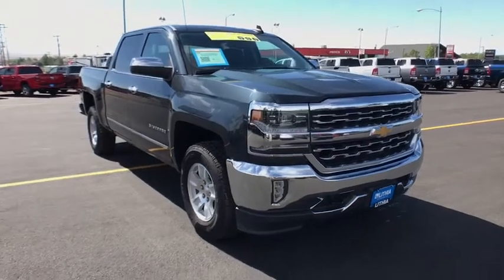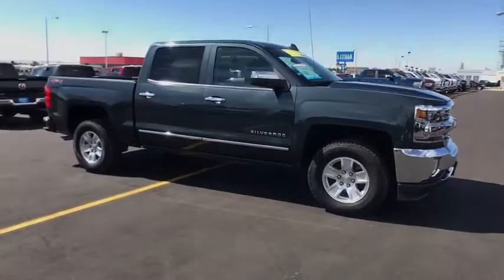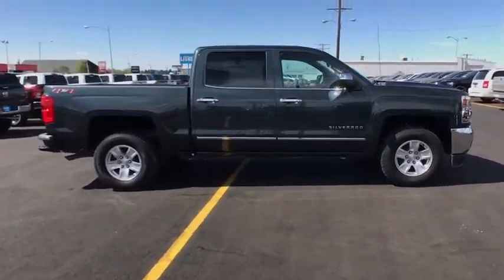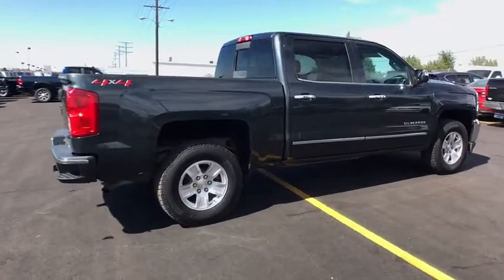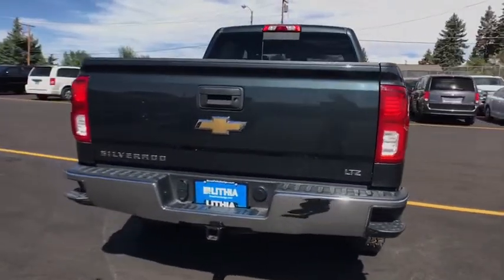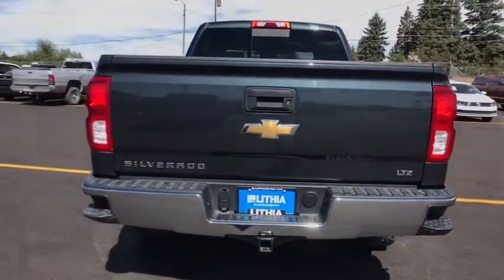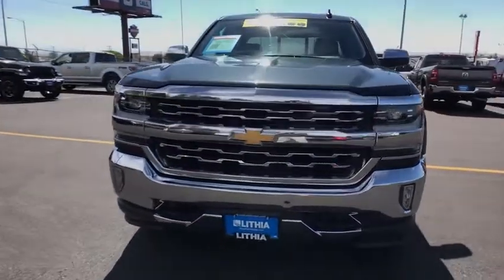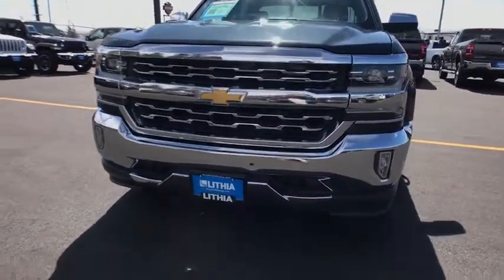2018 Chevrolet Silverado_1500 Great Falls, Helena, Havre and Lewistown, ID JG366897A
GRAPHITE METALLIC Used 2018 Chevrolet Silverado_1500 available in Great Falls, Idaho at Lithia CDJR Great Falls. Servicing the Helena, Havre and Lewistown, ID area.
2018 Chevrolet Silverado_1500 4WD Crew Cab 143.5 LTZ w/1LZ - Stock#: JG366897A - VIN#: 3GCUKSEC5JG366897

: FUEL EFFICIENT 20 MPG Hwy/15 MPG City! $1000 below Kelley Blue Book! LOW MILES - 26652! Heated Leather Seats CD Player Satellite Radio Back-Up Camera Dual Zone A/C Remote Engine Start Onboard Communications System CLICK ME! KEY FEATURES INCLUDE: 4x4 Onboard Communications System Trailer Hitch Aluminum Wheels WiFi Hotspot Privacy Glass Keyless Entry Steering Wheel Controls Heated Mirrors Alarm. OPTION PACKAGES: ENGINE 5.3L ECOTEC3 V8 WITH ACTIVE FUEL MANAGEMENT DIRECT INJECTION AND VARIABLE VALVE TIMING includes aluminum block construction (355 hp [265 kW] @ 5600 rpm 383 lb-ft of torque [518 Nm] @ 4100 rpm; more than 300 lb-ft of torque from 2000 to 5600 rpm) (STD) TRANSMISSION 6-SPEED AUTOMATIC ELECTRONICALLY CONTROLLED with overdrive and tow/haul mode. Includes Cruise Grade Braking and Powertrain Grade Braking (STD) SEATS FRONT 40/20/40 LEATHER-APPOINTED SPLIT-BENCH 3-PASSENGER WITH (KA1) HEATED SEAT CUSHIONS AND SEAT BACKS includes 10-way power driver and front passenger seat adjusters including driver/front passenger power recline driver/front passenger power lumbar 2-position driver memory and adjustable outboard head restraints. (STD) AUDIO SYSTEM CHEVROLET MYLINK RADIO WITH 8 DIAGONAL COLOR TOUCH-SCREEN AM/FM STEREO with seek-and-scan and digital clock includes Bluetooth streaming audio for music and select phones; USB ports; auxiliary jack; voice-activated technology for radio and phone; and Shop with the ability to browse select and install apps to your vehicle. Apps include Pandora iHeartRadio The Weather Channel and more. (STD). EXPERTS CONCLUDE: In Edmunds testing Great Gas Mileage: 20 MPG Hwy. Price does not include title license or dealer doc fees. Price contains all applicable dealer incentives and non-limited factory rebates. You may qualify for additional rebates; see dealer for details.